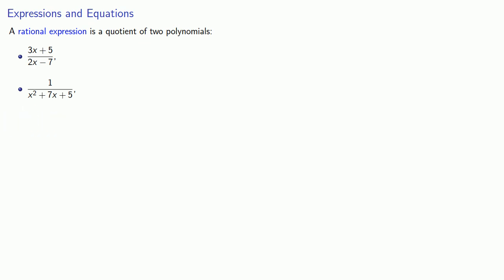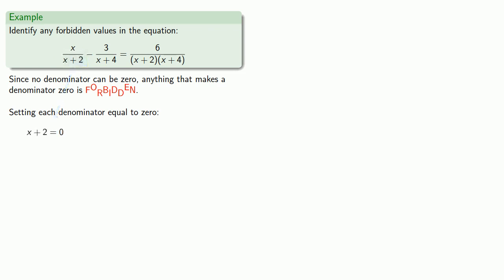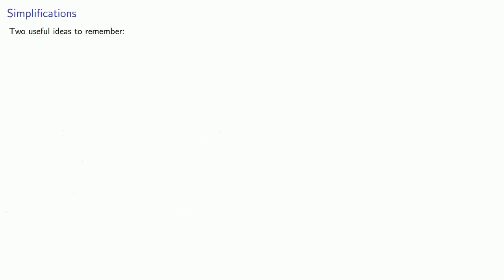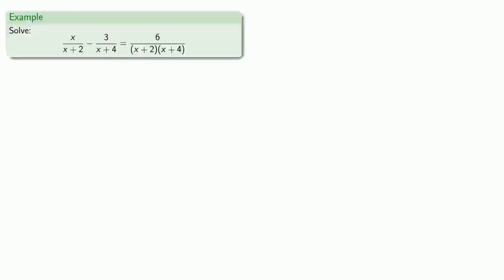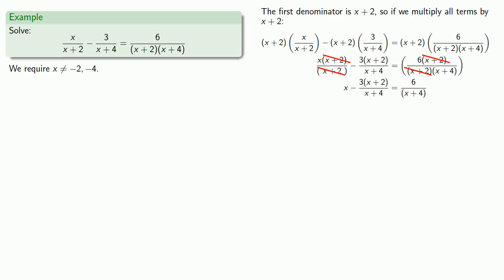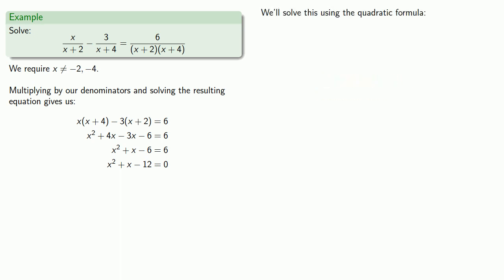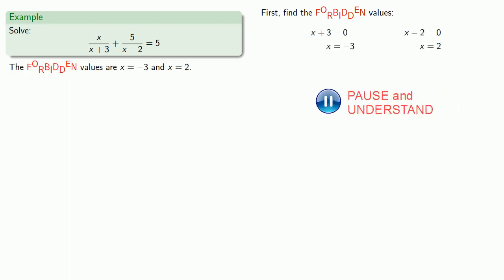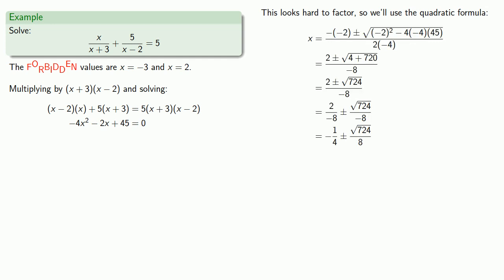Solving Rational Equations